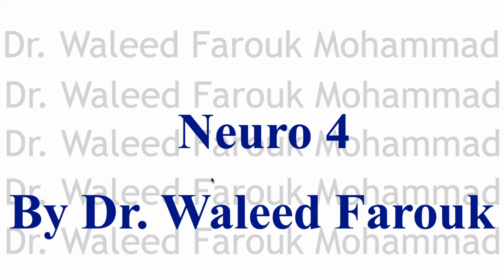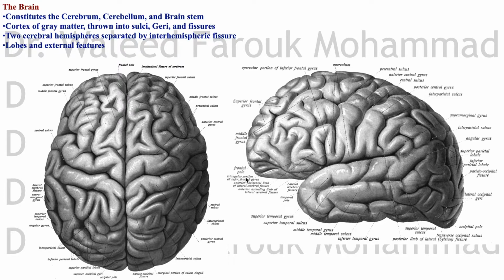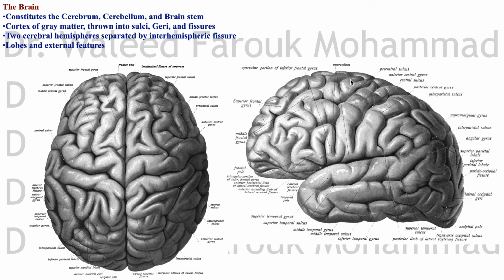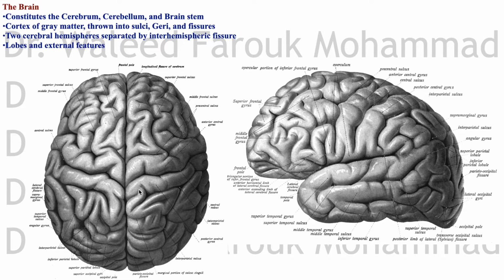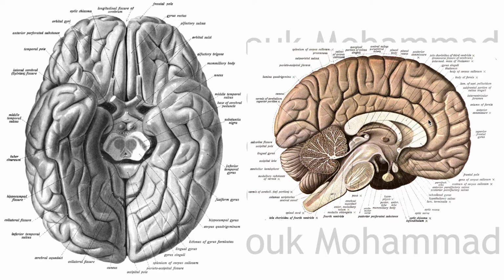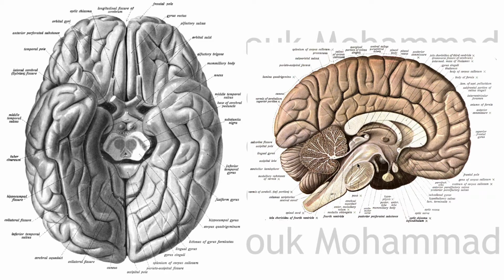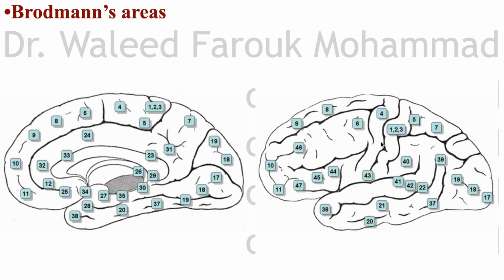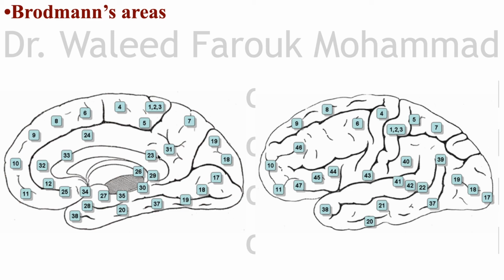Neuro 4 Lobation & Cortical Areas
The lecture is about lobes and divisions of the brain, and functional areas of cerebral cortex
Cortical Areas